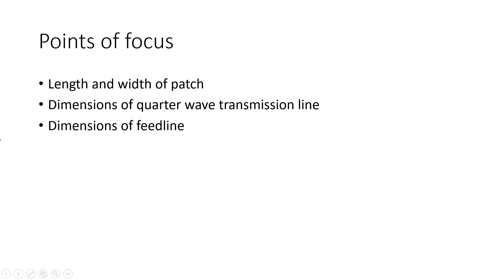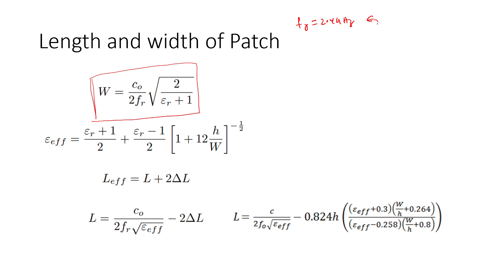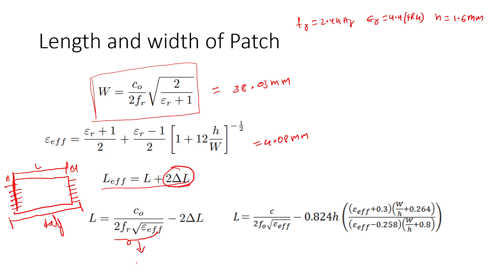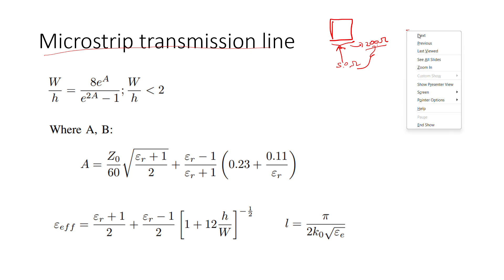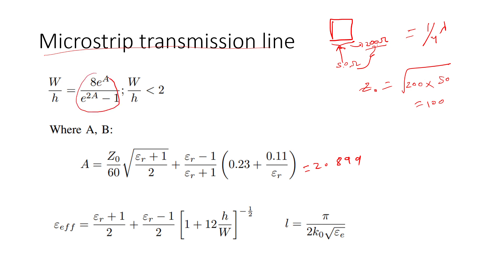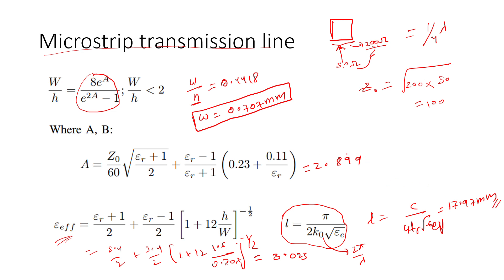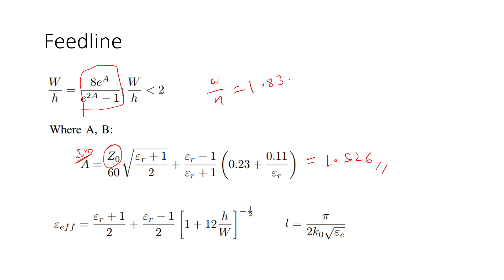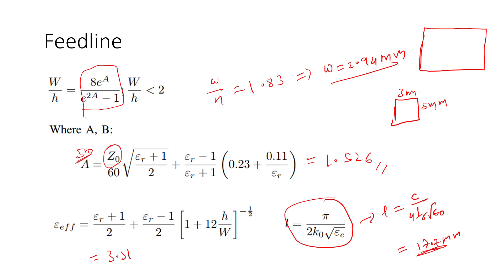Designing Microstrip Antennas: A Theoretical Approach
Welcome to our comprehensive guide on Microstrip Antenna Design & Analysis! 📡 In this video, we walk you through the essential steps to calculate the dimensions of a microstrip antenna for a given frequency and substrate length. Whether you're working on RF designs, antenna optimization, or exploring wireless communication systems, this video provides the crucial knowledge you need to get started.

🔍 What You'll Learn:

The key factors influencing microstrip antenna design
How to calculate the dimensions of a microstrip antenna based on frequency and substrate
Practical tips to optimize antenna performance for efficient signal transmission
This tutorial is ideal for anyone diving into the world of RF design and microstrip antennas. Whether you're a beginner or looking to refine your skills, this video offers a clear and actionable approach to designing microstrip antennas.

00:00 Introduction
00:20 Key Concepts of Microstrip Antenna Design
00:53 Rectangular Patch
02:53 Quaterwave Tx line
05:22 Feed line
07:14 Final Results